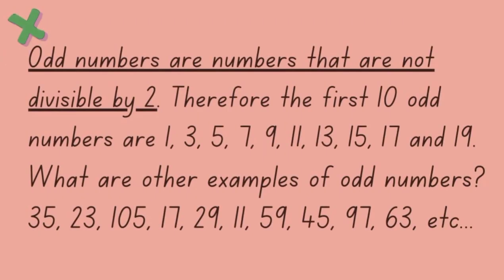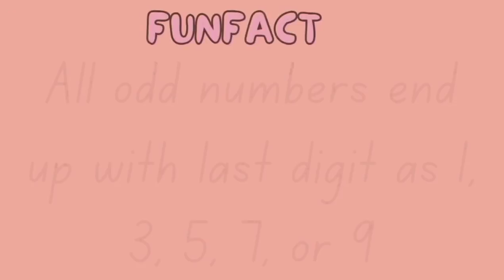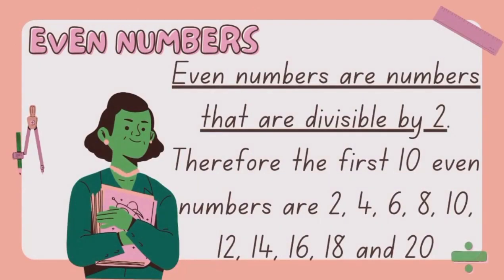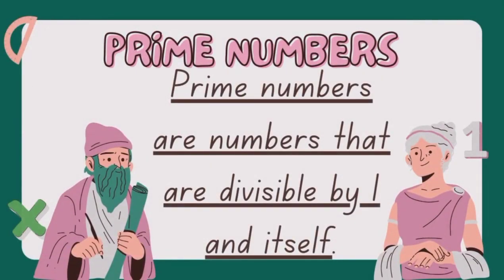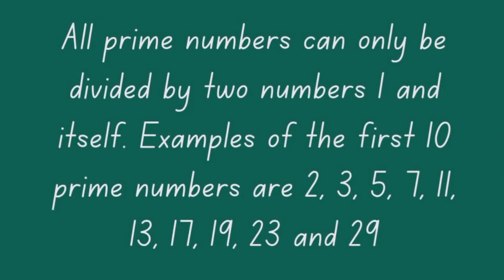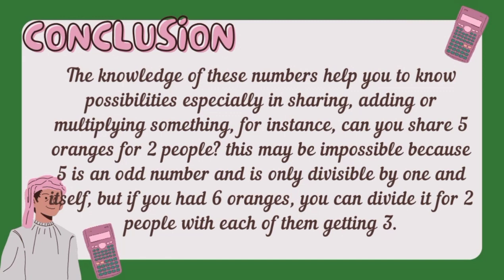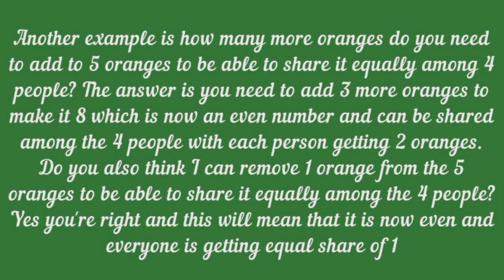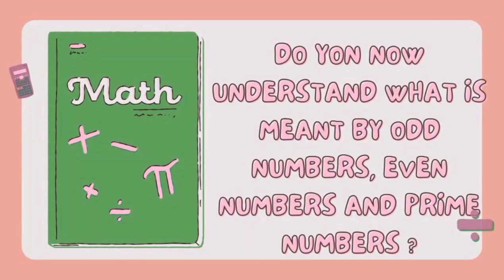We're discussing odd numbers, even numbers and prime numbers.